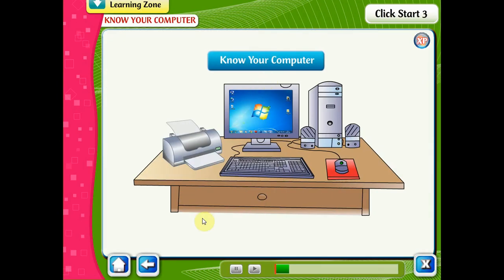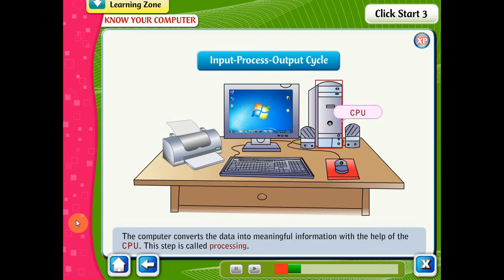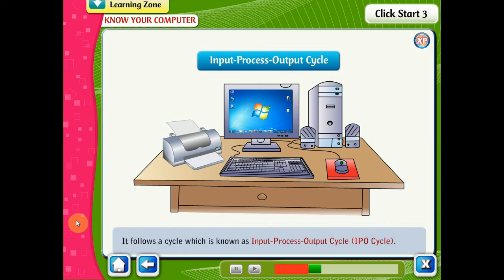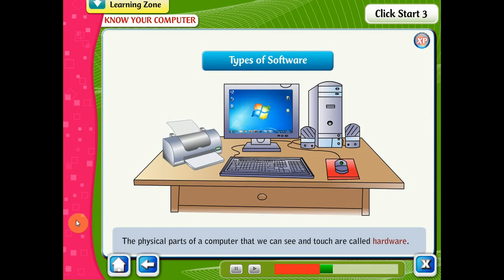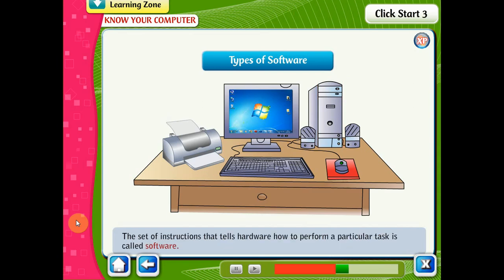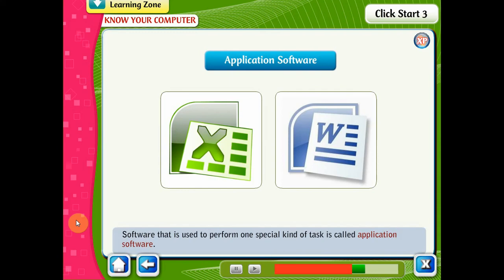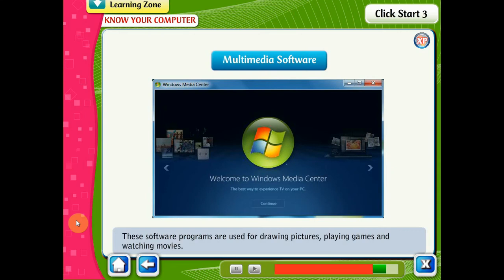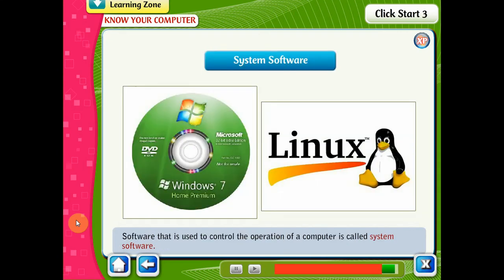Hardware and Software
Konwing hardware and software